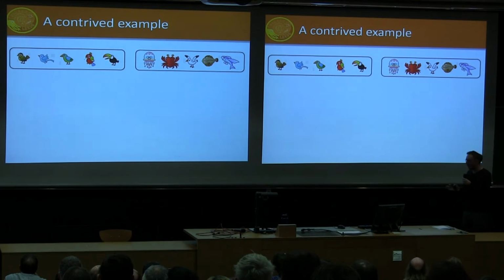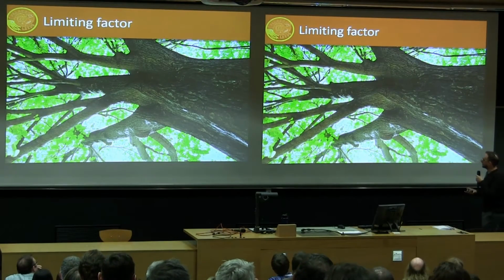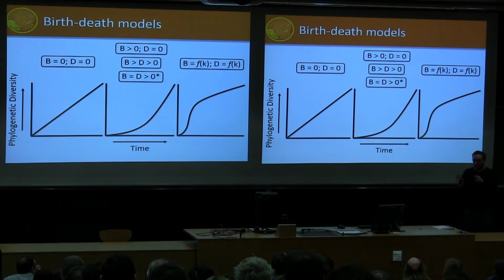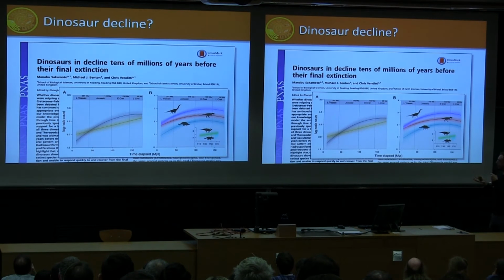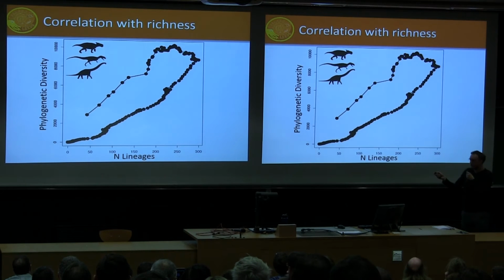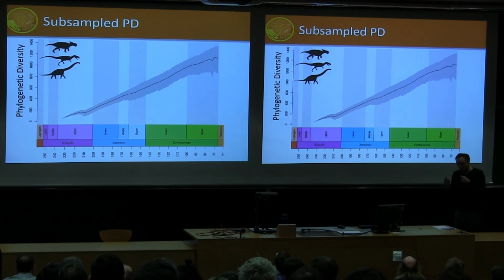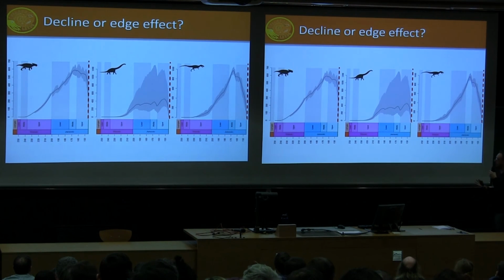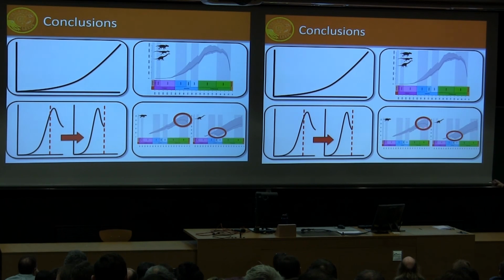Phylogenetic diversity as a palaeobiodiversity metric: evidence for a decline in dinosaurs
by Graeme T. Lloyd, David W. Bapst, Matt Friedman and Katie E. Davis
Recorded at the 60th Annual Meeting of the Palaeontological Association, Lyon, 2016.
Université Claude Bernard Lyon 1